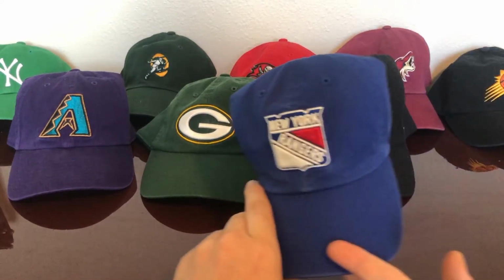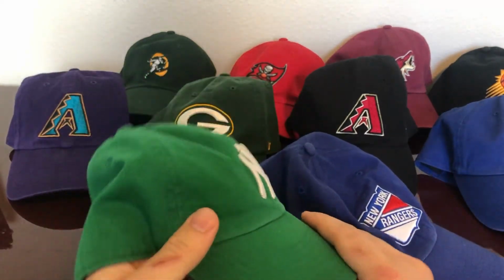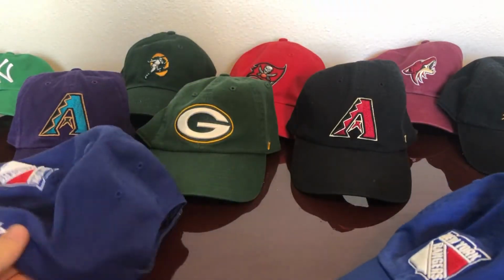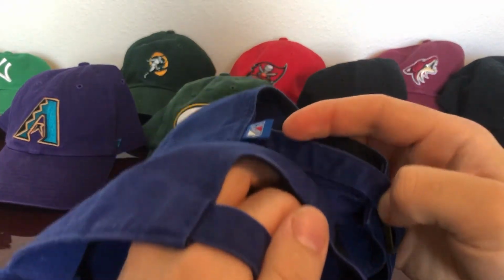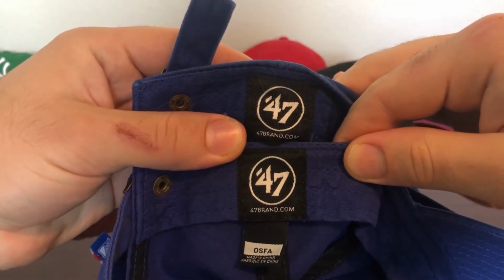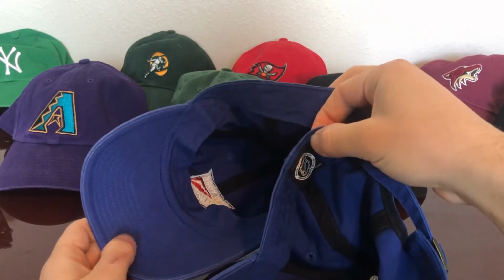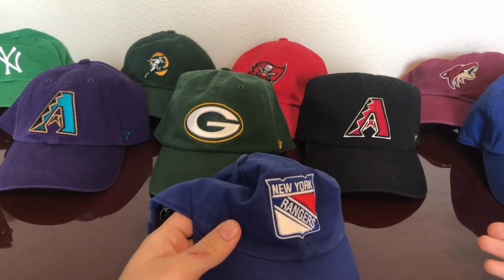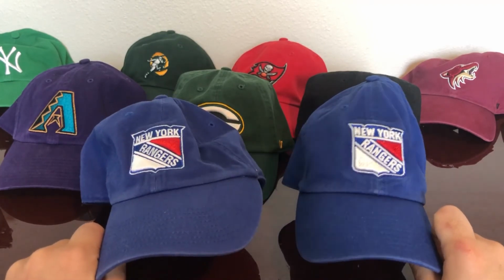47 Brand Clean Up Hat Real Vs. Fake Comparison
This video should be able to detail some of the differences between a real and a fake 47 brand clean up hat. Cheers.